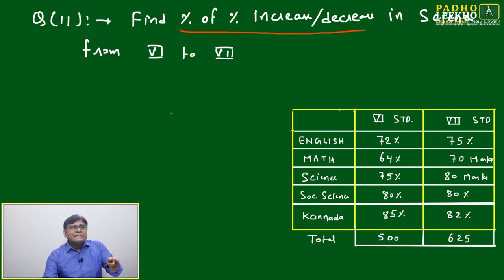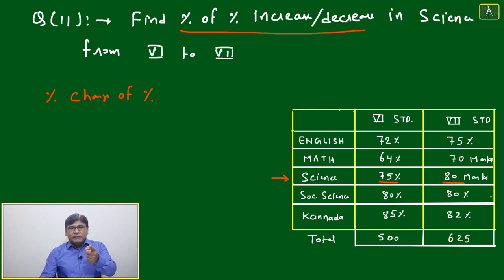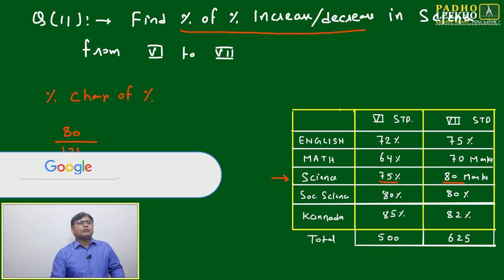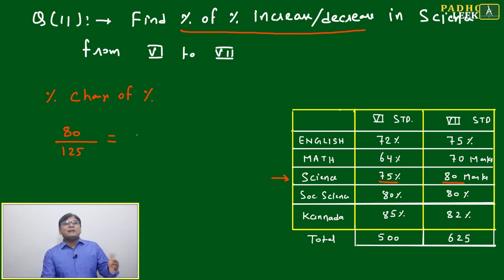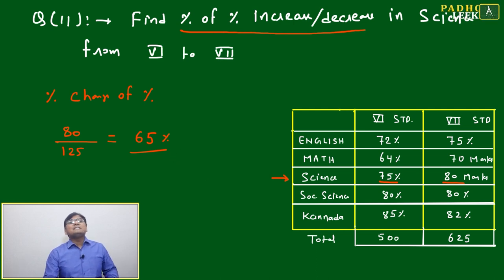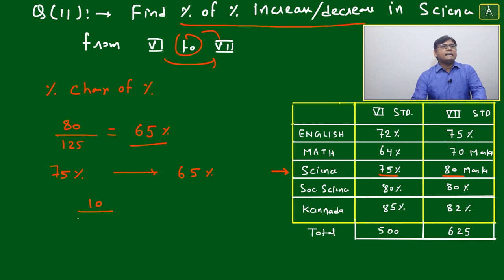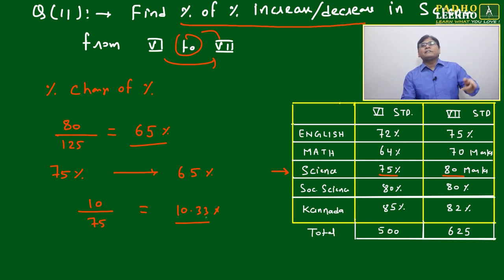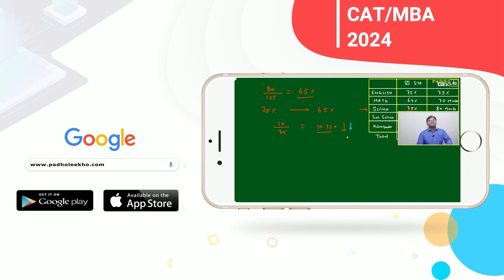QUESTION 11- CASELET 1 ( PERCENTAGE PART-20 ) ARITHMETIC-20 |CAT 2024 |CAT/MBA